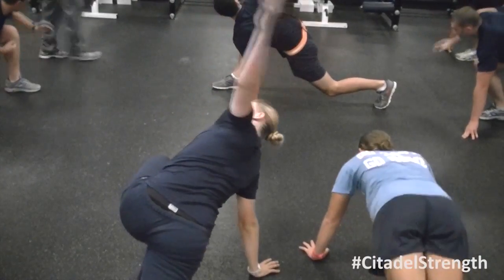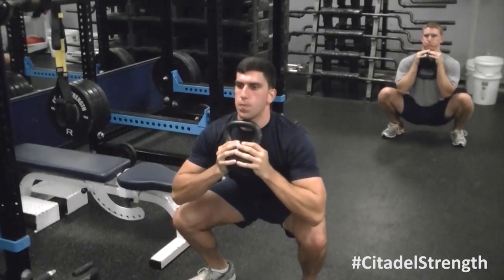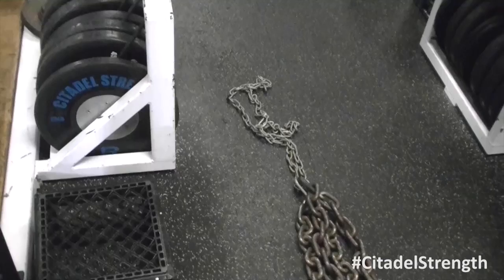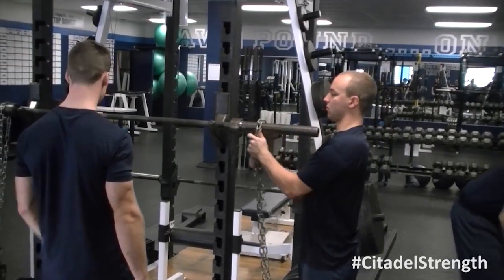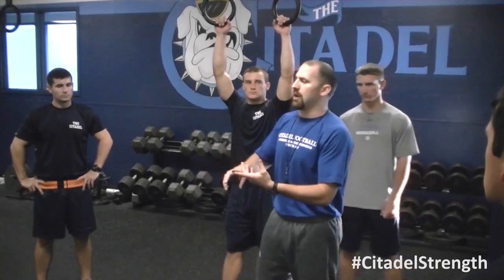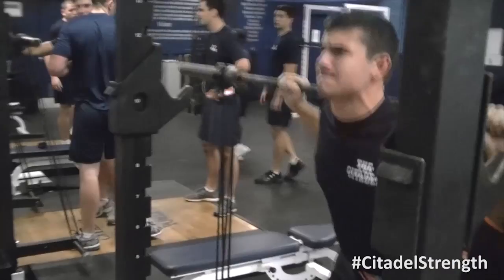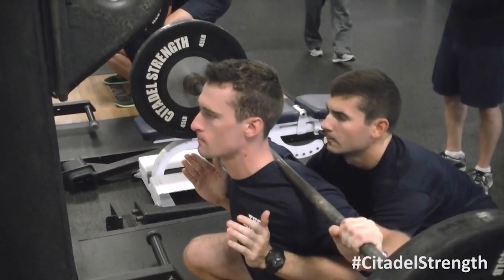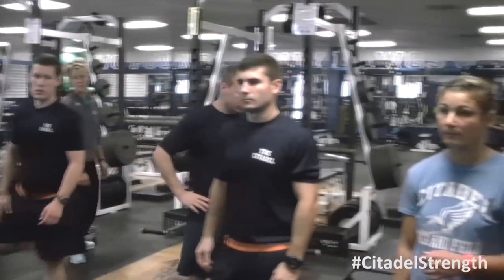2013-10-02 HLED 411 "Advanced Lower Body Training Techniques"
Clips from an undergraduate lab, instructed by Coach Kiritsy.  Topics covered included Accommodating Resistance and Tri-Phasic Training.